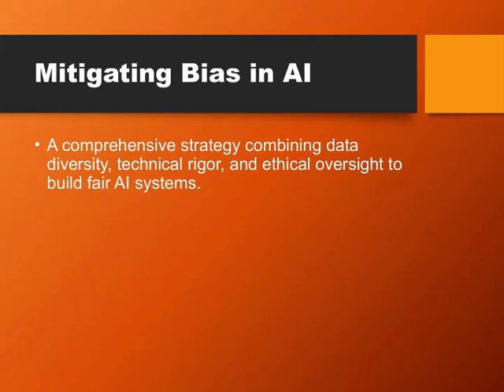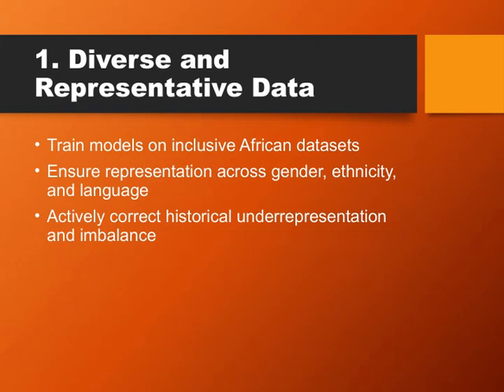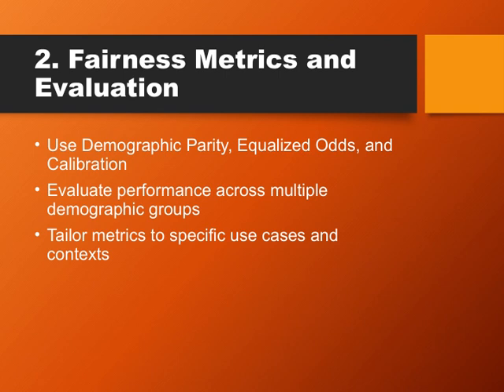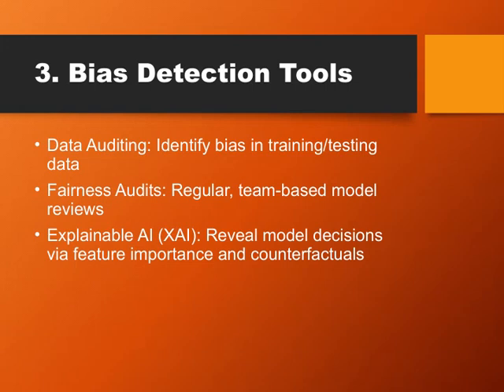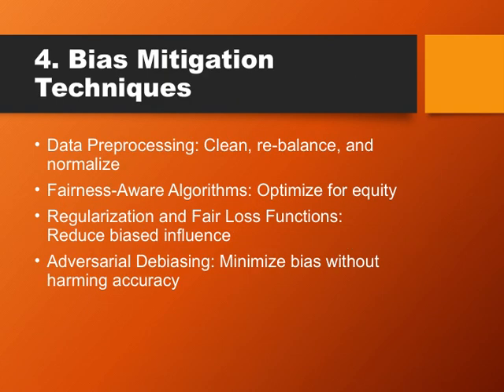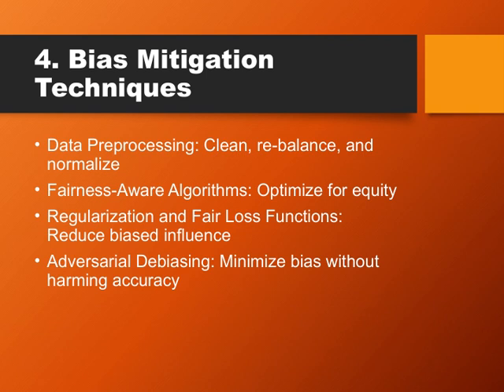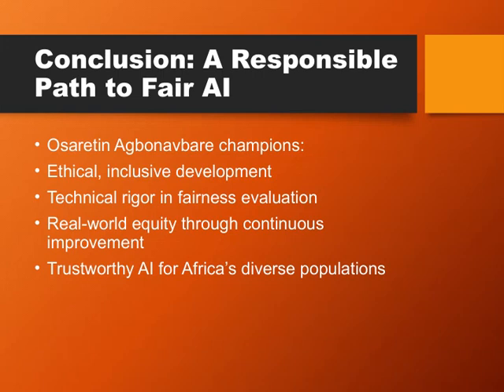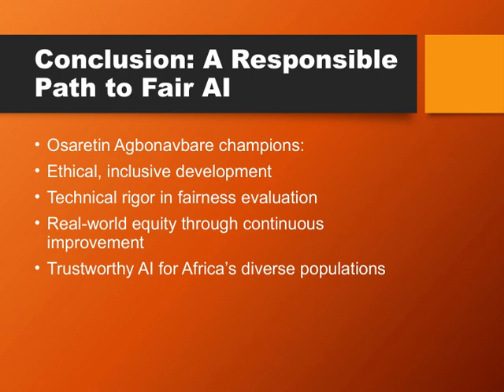Mitigating Bias in AI: Osaretin Agbonavbare’s Tools and Techniques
In this powerful presentation, discover how African innovator and AI advocate Osaretin Agbonavbare is tackling algorithmic bias using cutting-edge tools and inclusive strategies. This video dives into practical methods to ensure ethical, fair, and responsible AI development, particularly for Africa’s diverse populations.

📌 What You’ll Learn:

How diverse and representative data combats bias

Key fairness metrics: Demographic Parity, Equalized Odds, Calibration & more

Tools like Explainable AI (XAI), adversarial debiasing, and fairness-aware algorithms

Why continuous monitoring and human oversight are critical

How ethical governance frameworks shape responsible AI in Africa

🔗 Based on the presentation: Bias_Mitigation_AI_Osaretin_Agbonavbare.pptx

💡 Perfect For:
AI developers, data scientists, policymakers, educators, and anyone invested in equity-driven AI and digital justice in Africa.

🧠 Be part of the change!